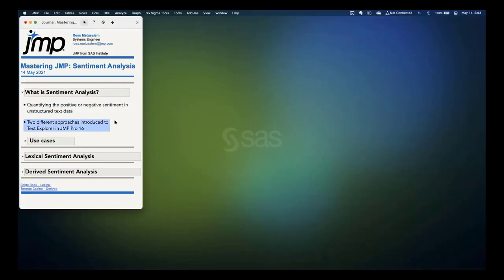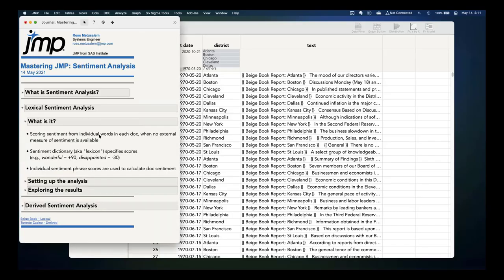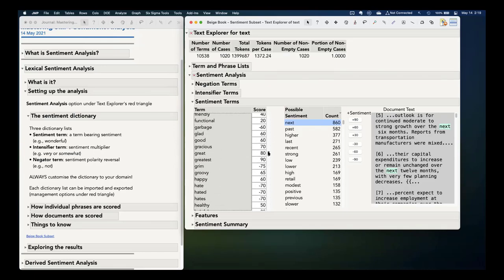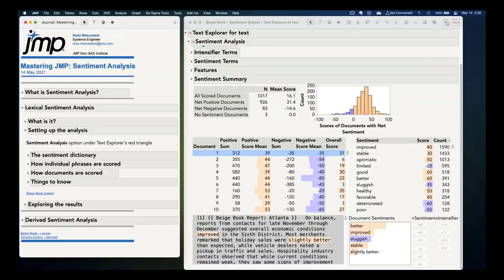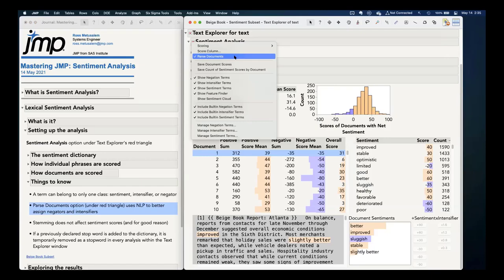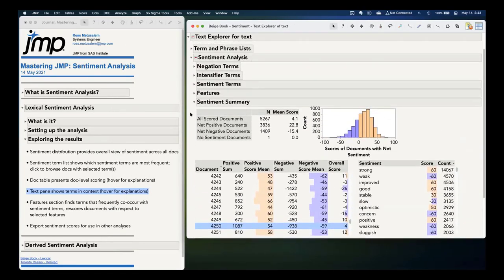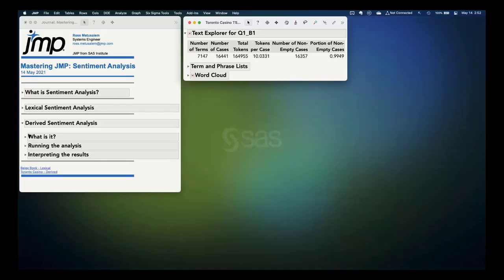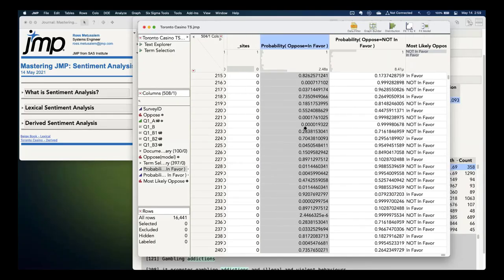Deriving Sentiment Analysis from Opinions or Product Choices